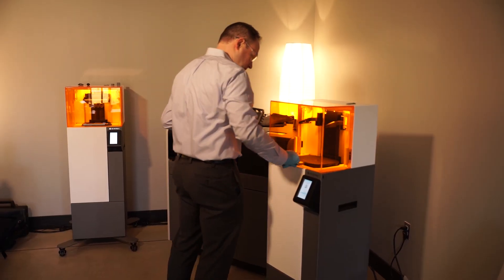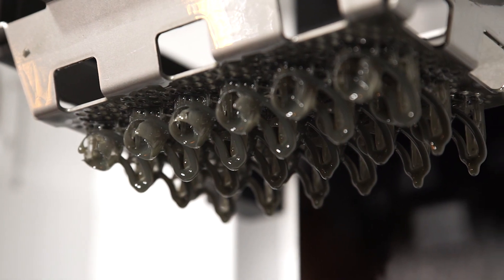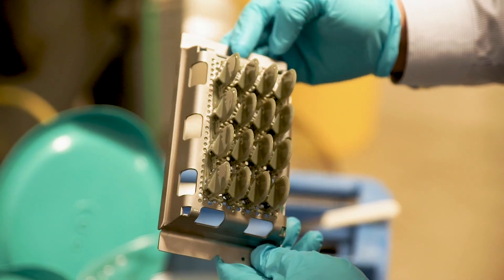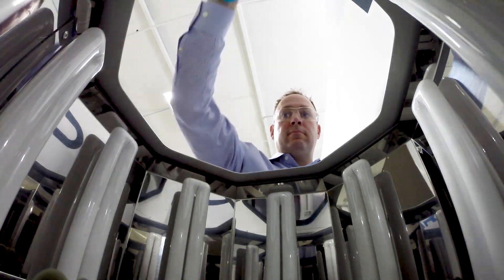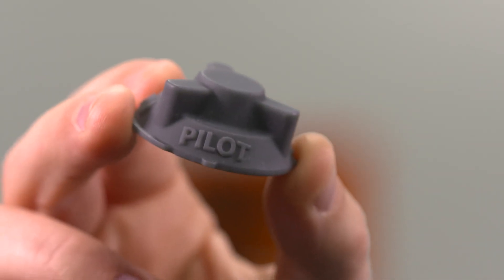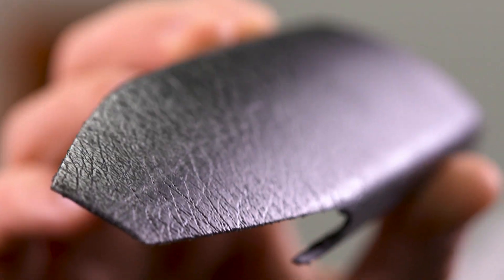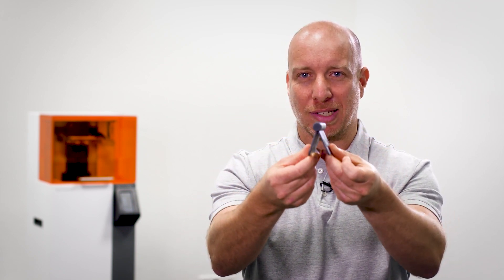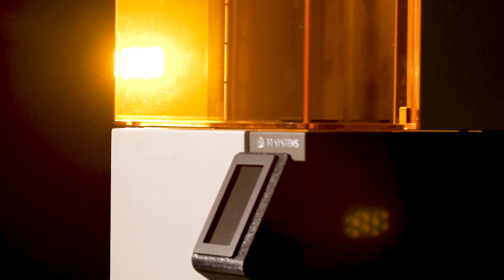Balancing Speed and Part Quality Figure 4 Standalone 3D Printer - 3D Systems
Learn about the perfect machine for rapid concept models and prototypes, the Figure 4 Standalone 3D Printer. Blending speed, detail, and part quality allow designers and engineers significant time-to-market advantages.

🔷Explore more applications, benefits, and features of our Figure 4 Standalone 3D Printer